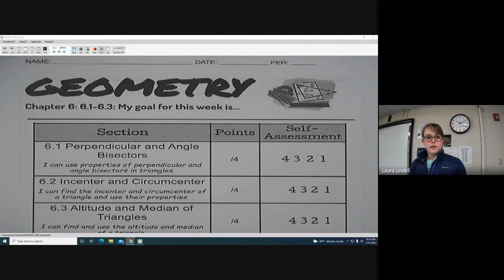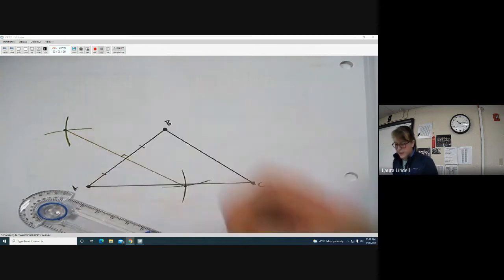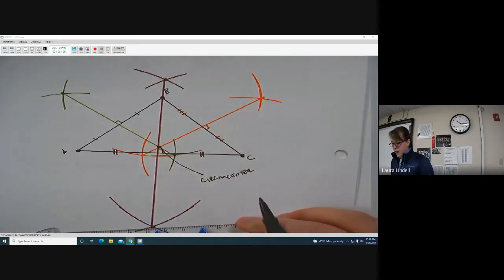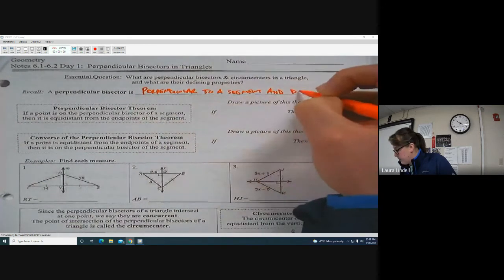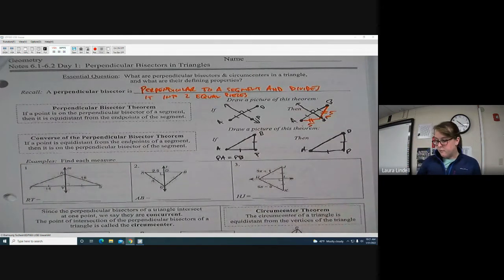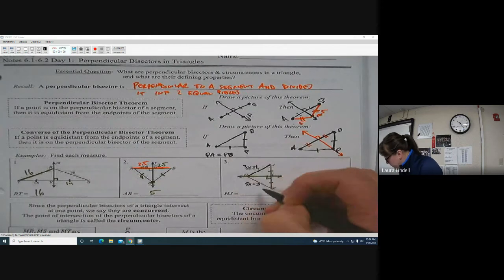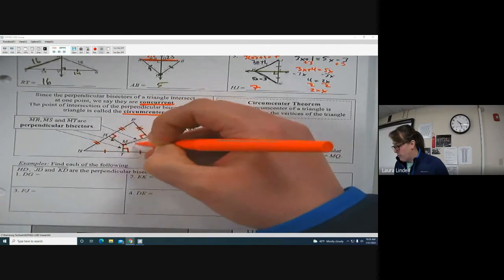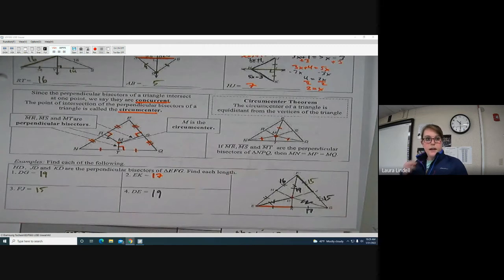6.1-6.2 Day 1: Perpendicular Bisectors and the Circumcenter